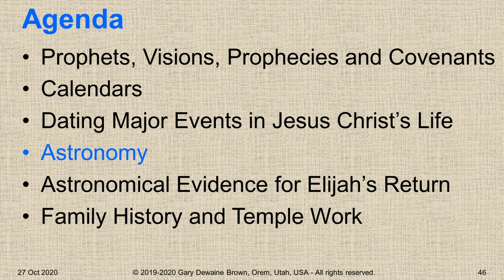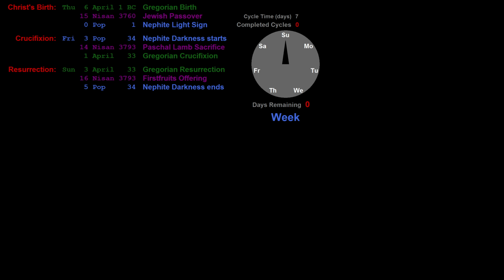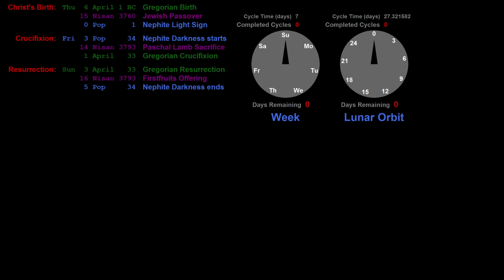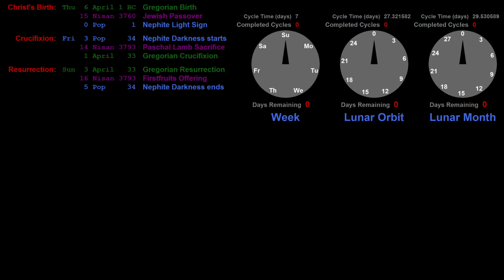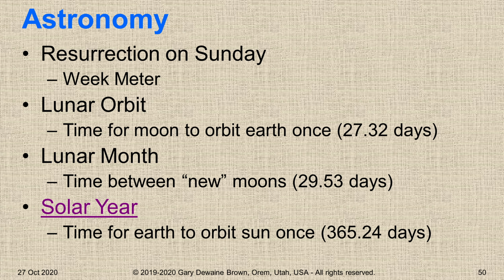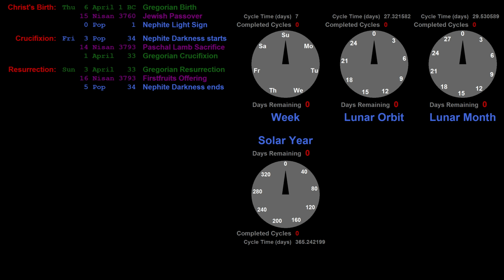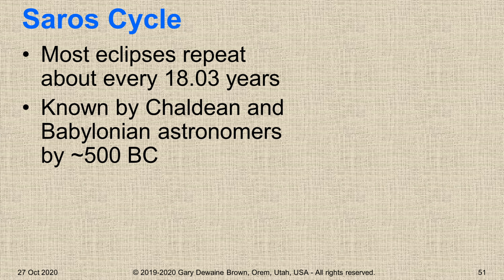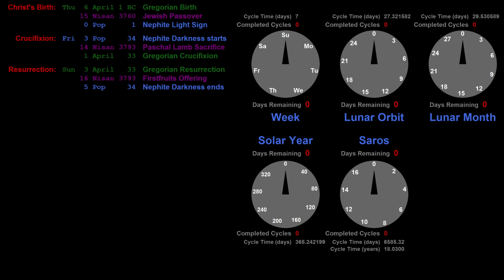Elijah Astro - Part 4 - Astronomy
What astronomical phenomena would God use today for a sign of the return of Elijah?

Part 4 explains four astronomical cycles along with other criteria for a special astronomical anniversary of Christ's resurrection.